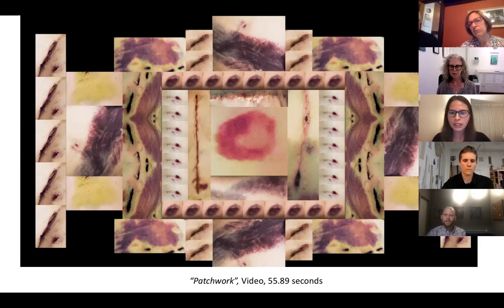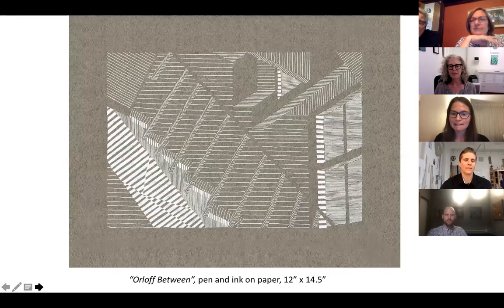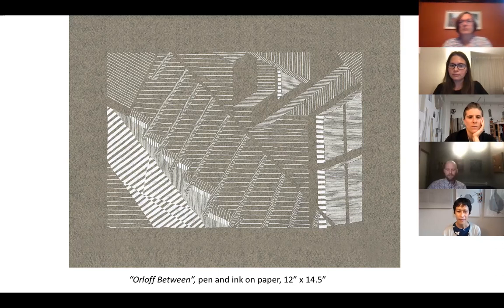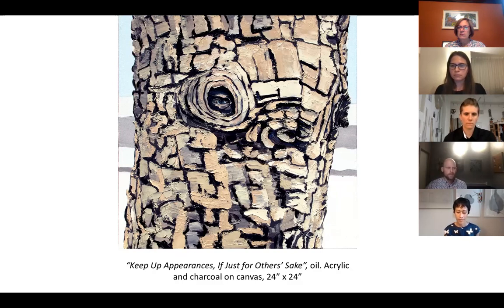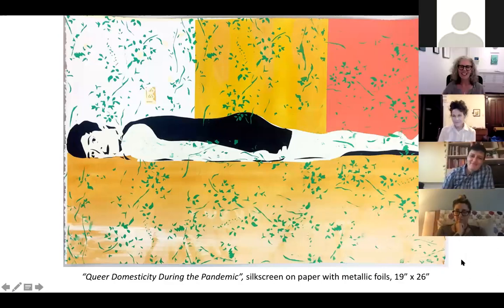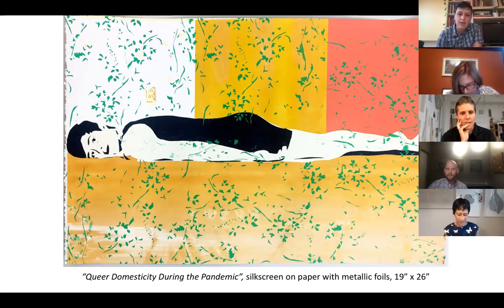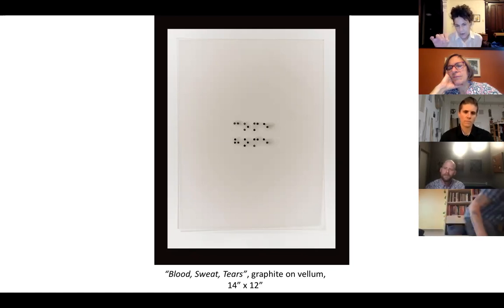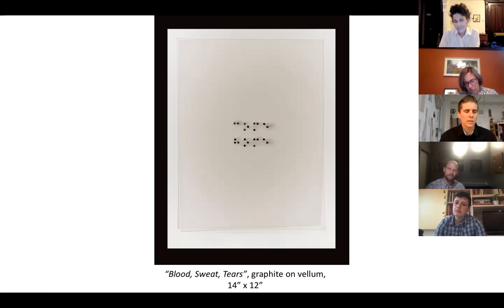Patterns Artist Talk